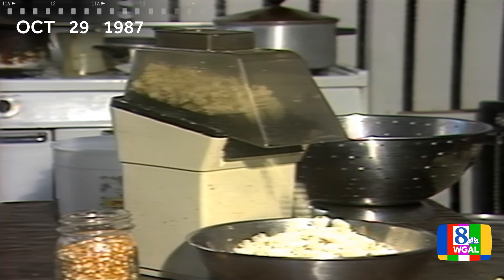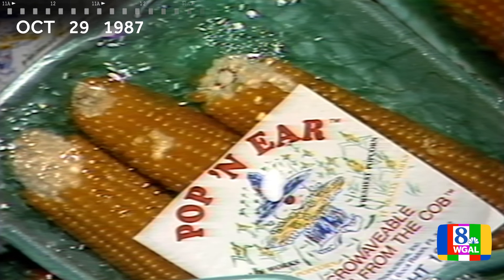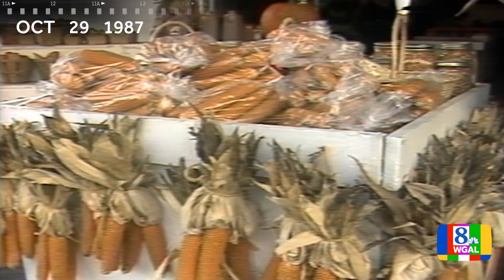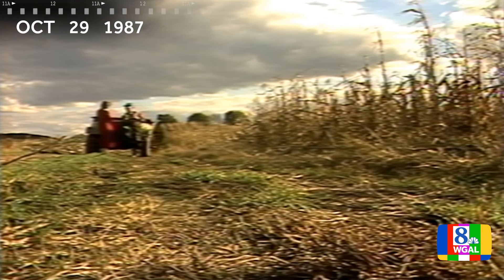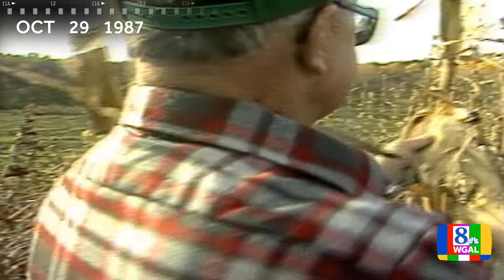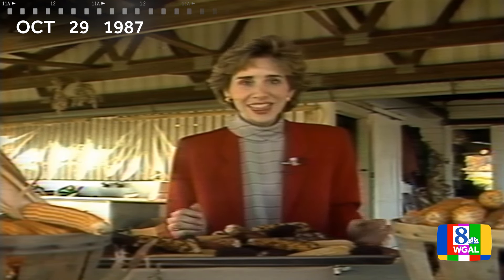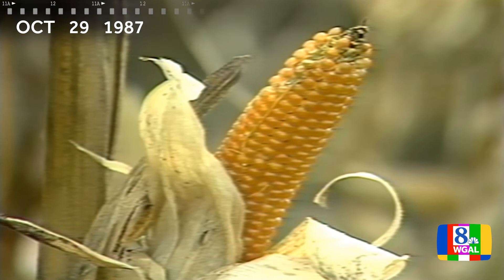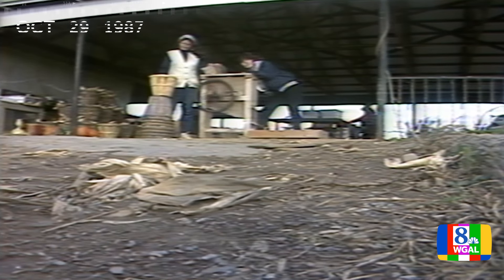RETRO FIND: Popcorn on the cob? You read that right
Popcorn is entertaining to make – the pops, crackles and booms make for a pop-ular snack. This 1987 farmer set out to make popcorn even better. This corncob went straight into the microwave, sound effects still included.